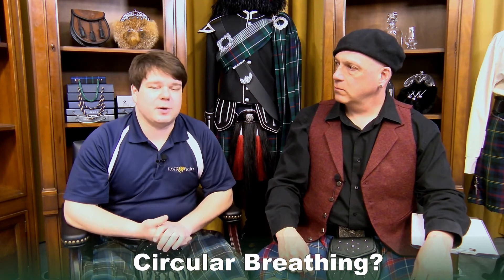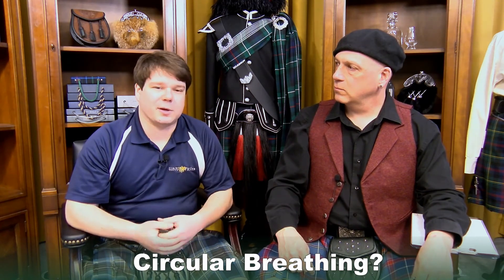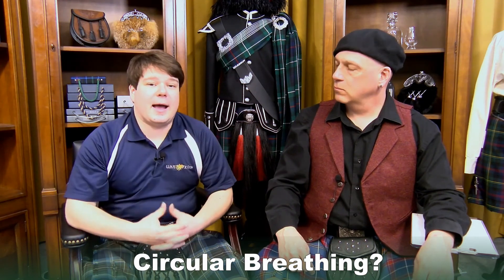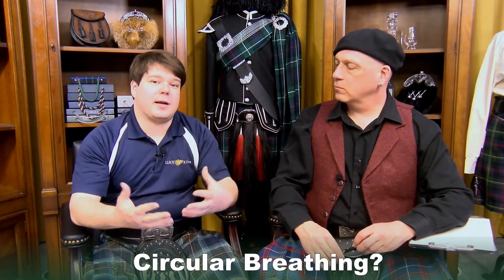Bagpipe Chat - Circular Breathing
Latha math!

This video clip is part of our ‘Bagpipe Chat’ series.